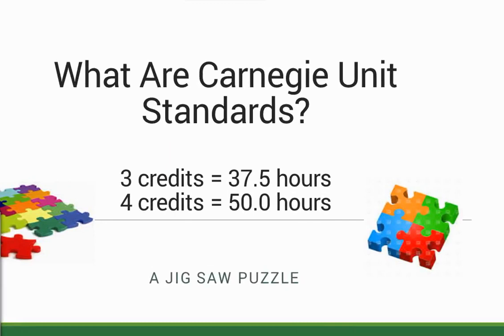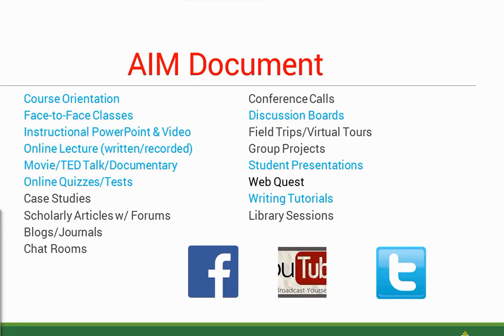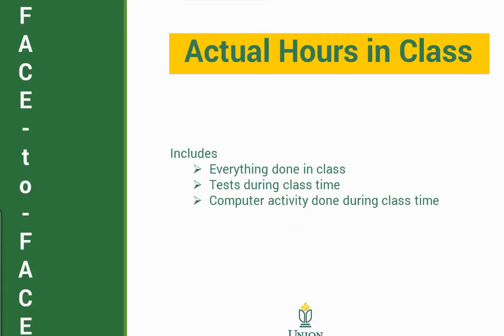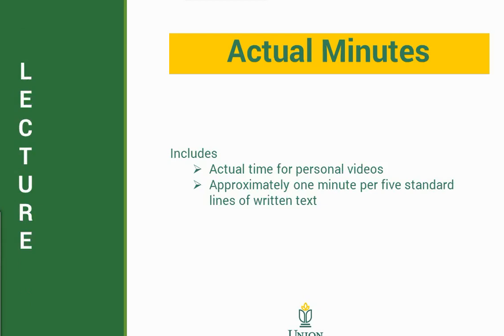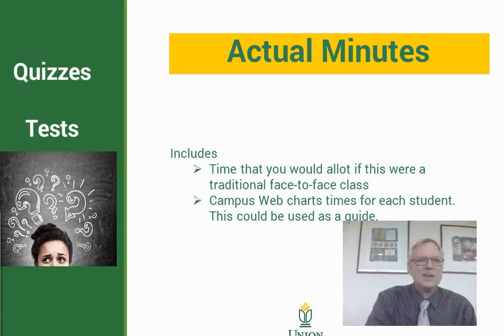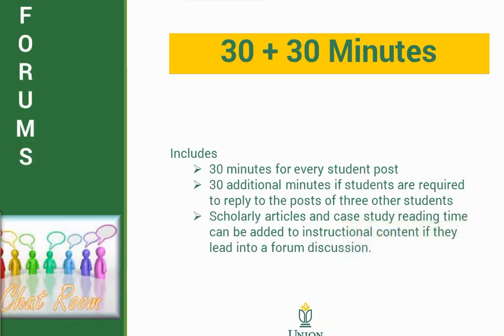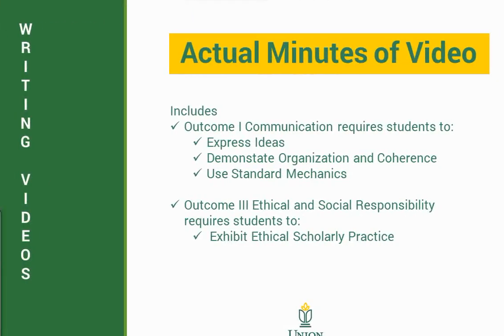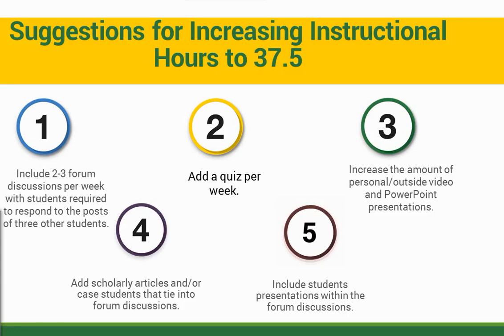Meeting Instructional Hour Requirements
Meeting Carnegie Unit instructional hours standards in online classes is the focus of this video.